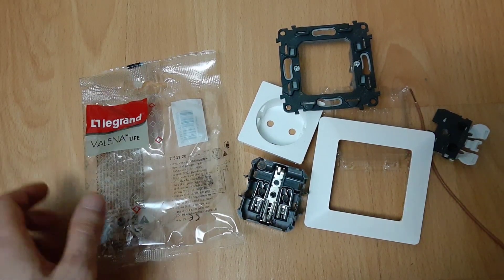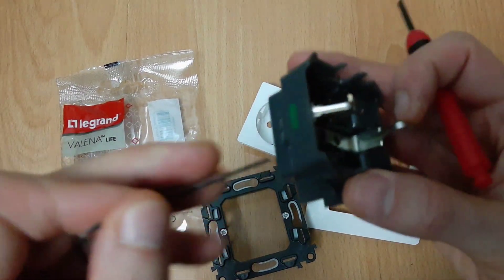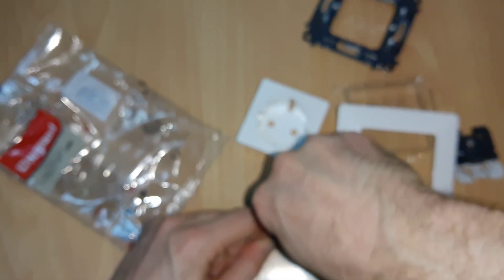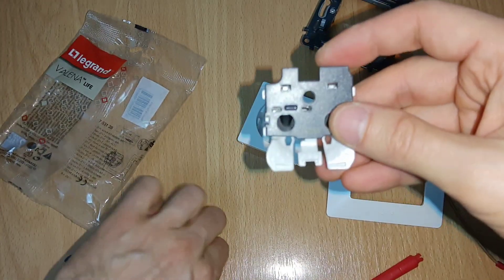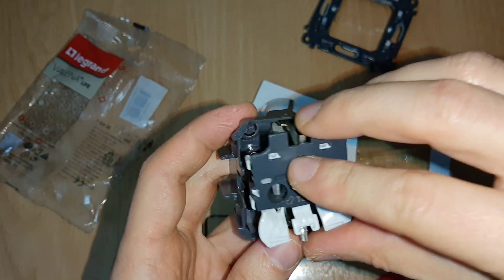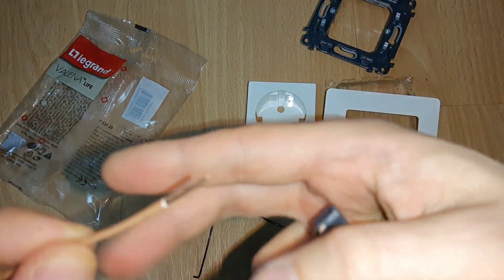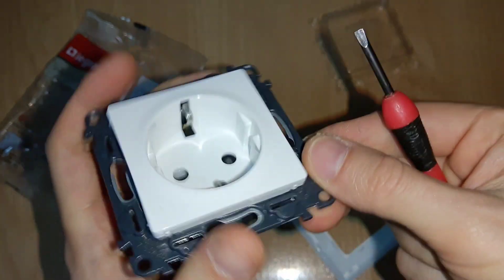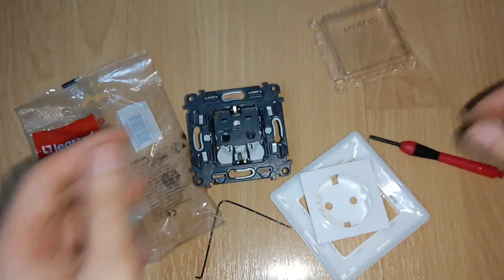Legrand Valena Life wall socket teardown review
I take apart a Legrand Valena Life wall socket to see how it works. A socket started smoking when I put a 2kw heater on it so I had to replace the wall socket, and I decided to get a better built one.